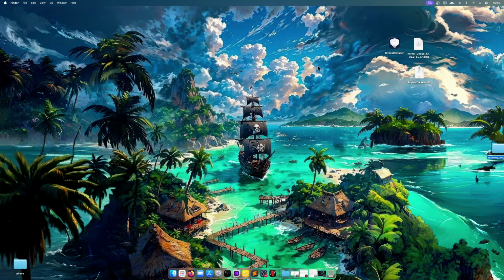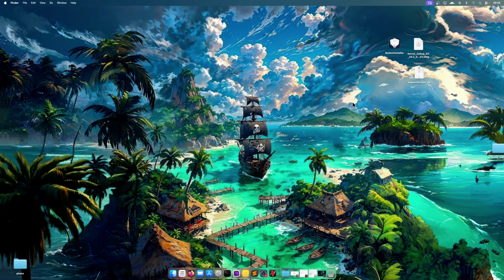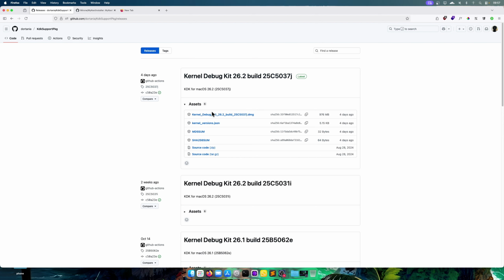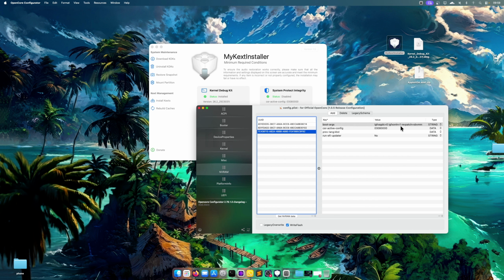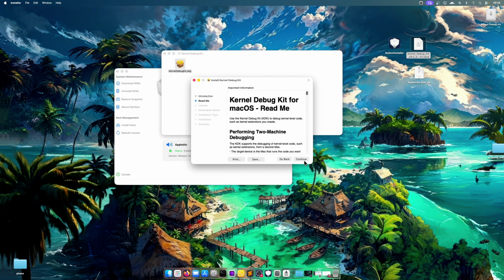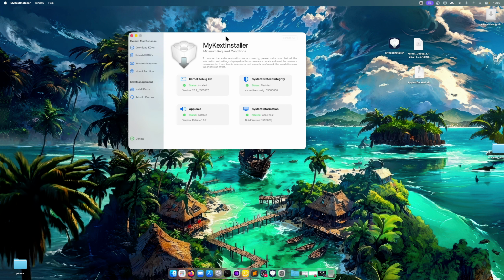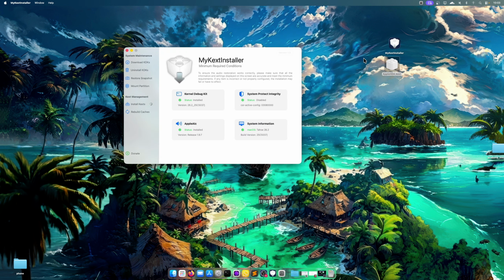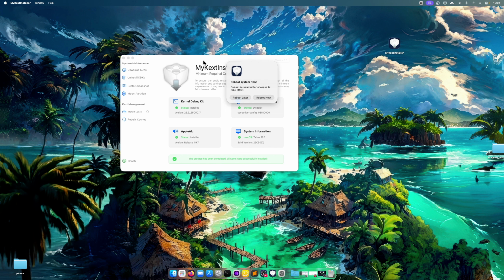Fix Audio on Tahoe Hackintosh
Restore AppleHDA on Tahoe